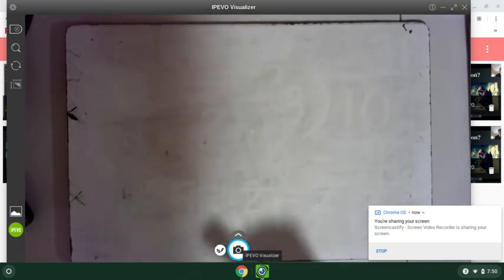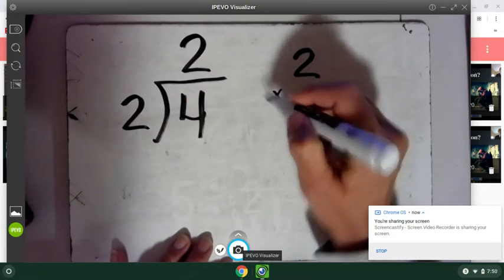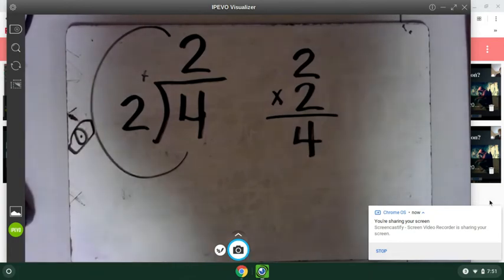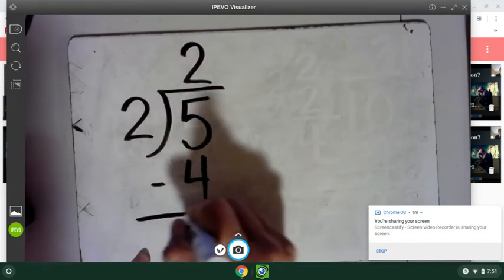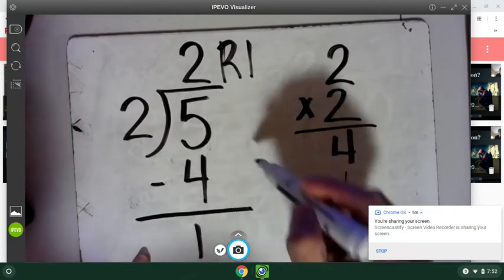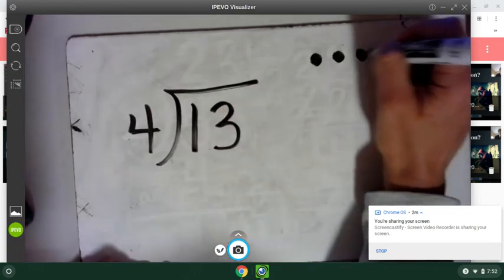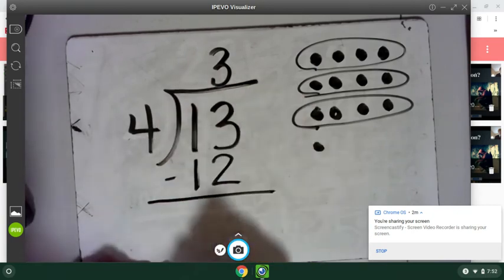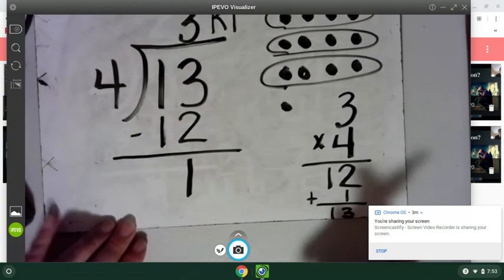Untitled: May 21, 2020 7:53 AM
How to check division with multiplication